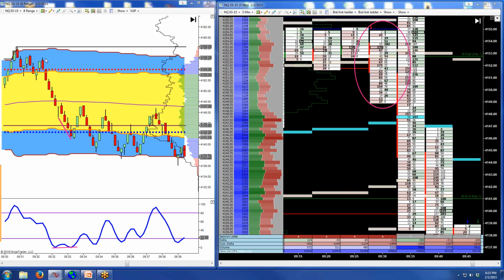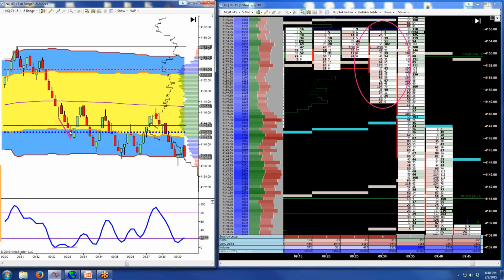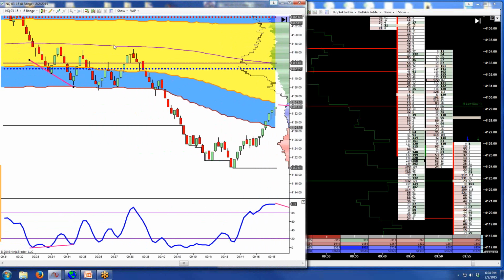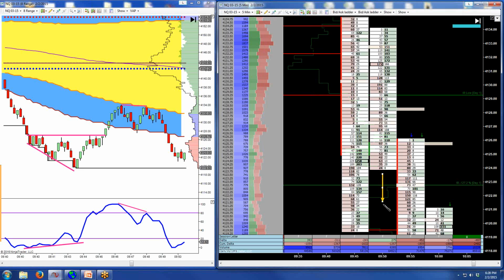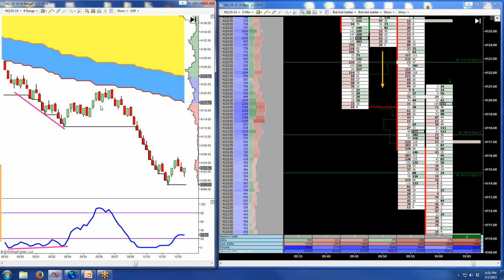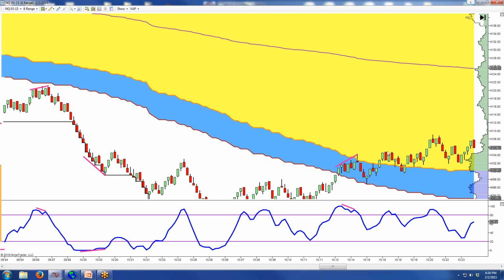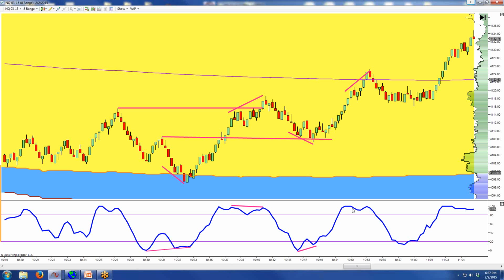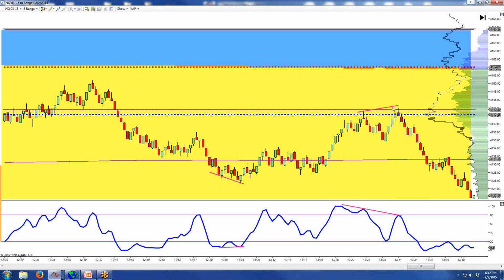Using Order Flow & Divergence At Value Areas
Using Market Profile Value Areas and Order Flow work really well to day trade the emini futures ES, NQ, YM, TF, CL, GC, 6e whatever instrument you like to trade. Divergence will give you a little more confidence when pulling the trigger. If you are interested in these tools contact Maria

future results.

future results.